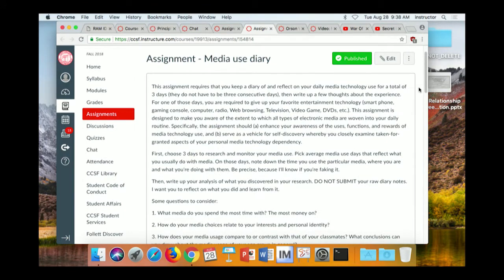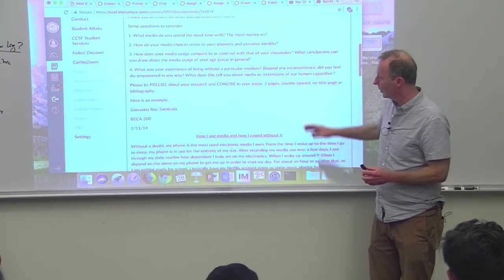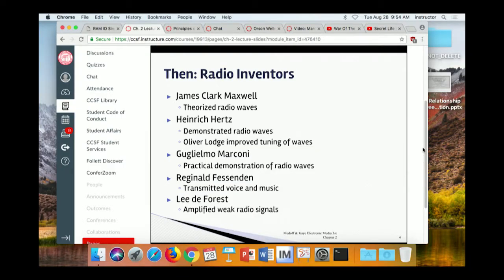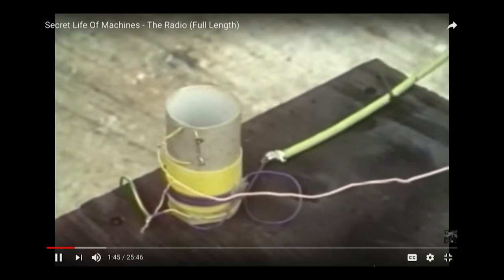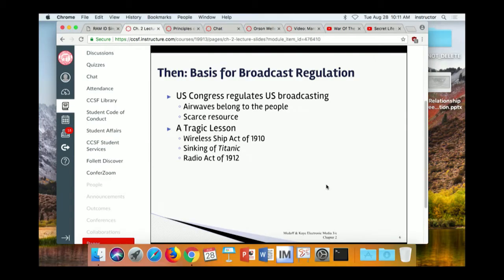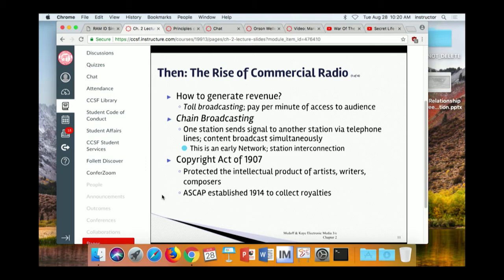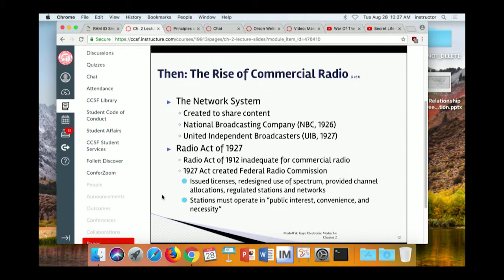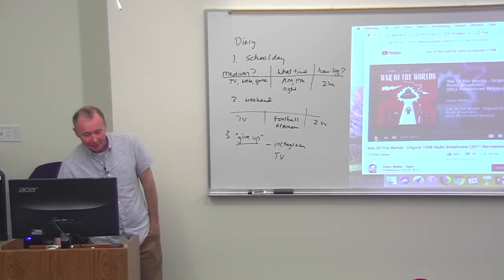BCST 100 - Introduction to Electronic Media, August 28, 2018 Lecture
Recorded on August 28, 2018 in the Distance Learning Classroom at the Ocean Campus of City College of San Francisco.